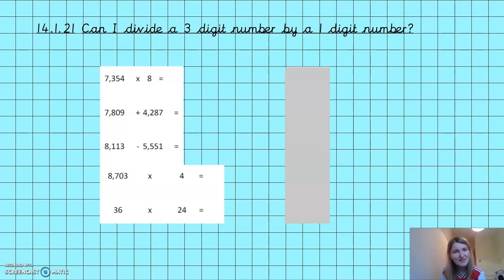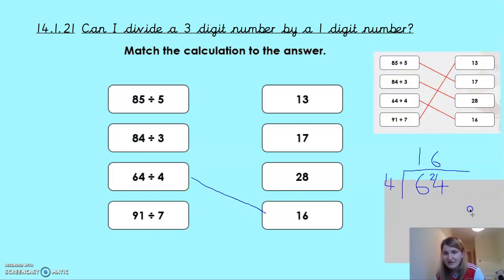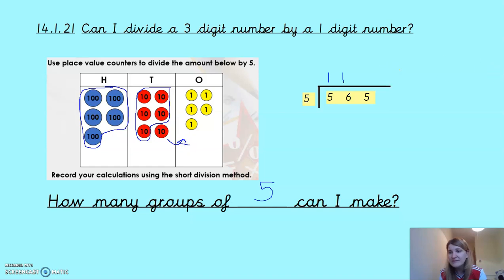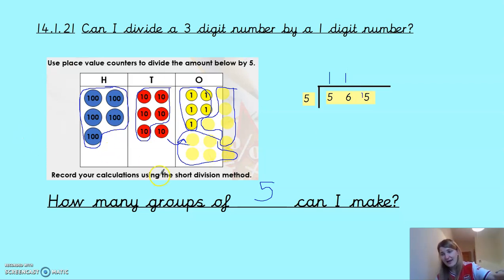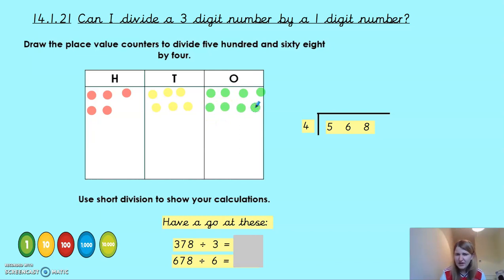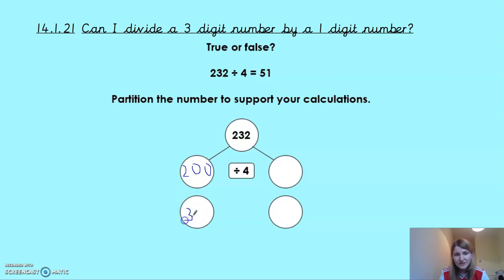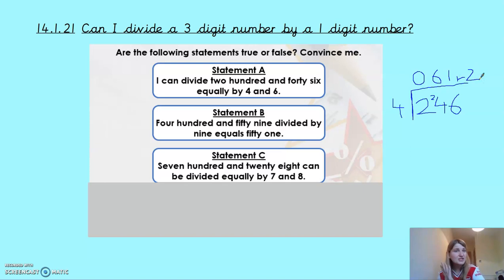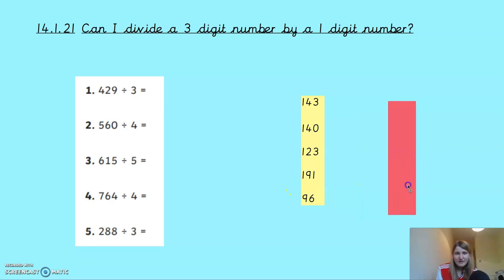Thursday 14th Jan Maths